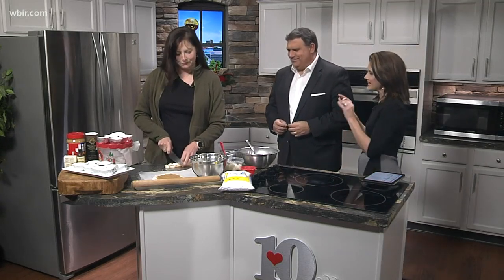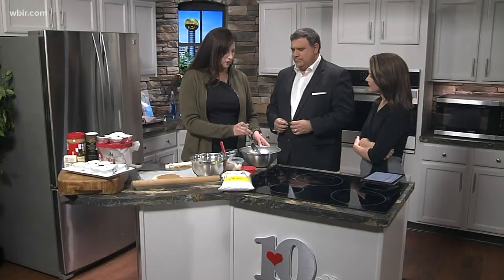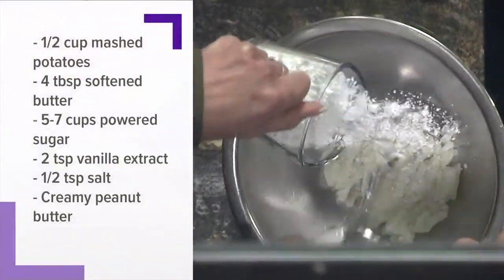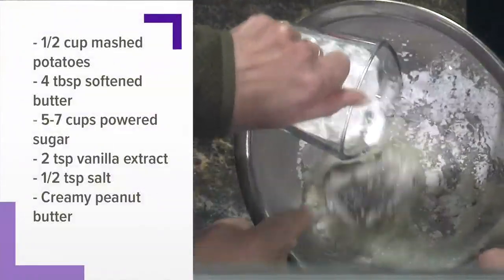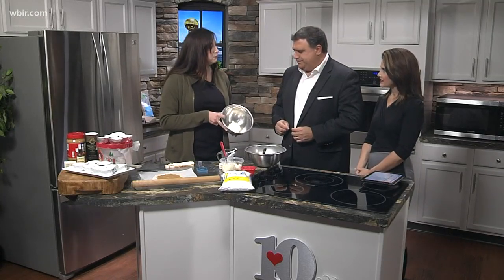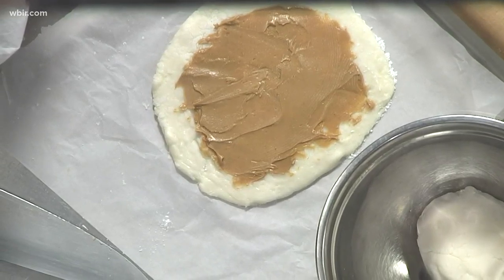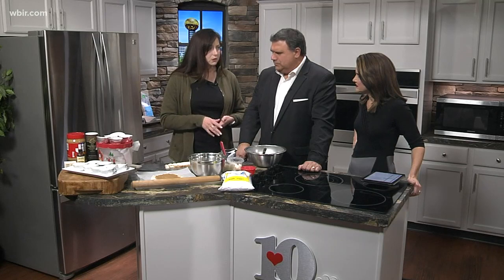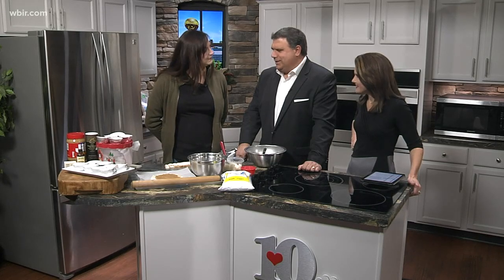Old Fashioned Potato Candy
Pamela Phillips from the Buffalo Mountain Grille shares her recipe for old fashioned potato candy.